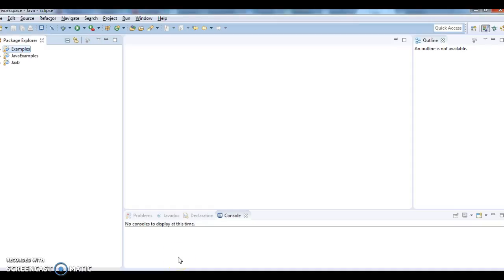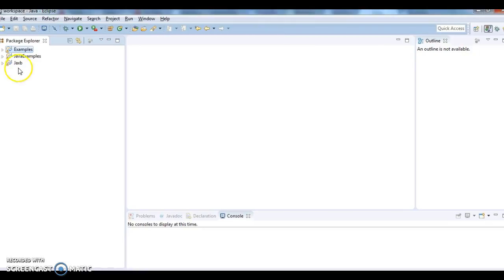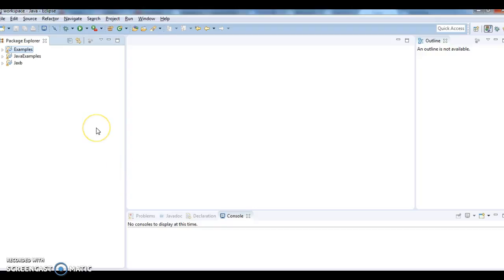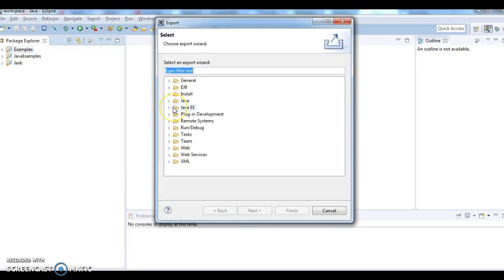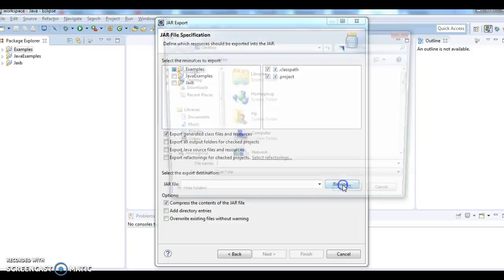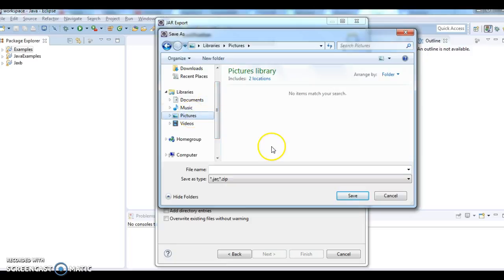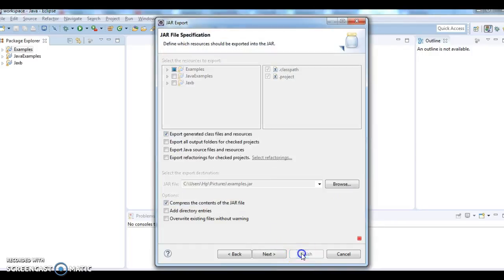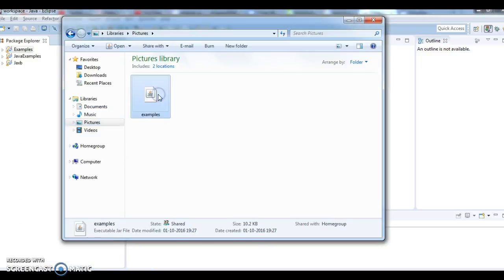How to create a jar using eclipse ?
how to build a jar with eclipse,
how to create executable jar using eclipse,
how to create a jar in eclipse java,
how to create a jar from eclipse project,
how to make executable jar with eclipse,
how to create an executable jar using eclipse,
how to create a jar file for an eclipse project,
how to create a executable jar file using eclipse,
how to build a jar from eclipse,
how to create a runnable jar from eclipse,
how to create a jar in eclipse,
how to create a jar project in eclipse,
how to create a jar file in java using eclipse,
how to build a jar in eclipse java project,
how to create a jar file on eclipse,
how to create jar file with eclipse project,
how to create a jar file through eclipse,
how to create a jar with eclipse